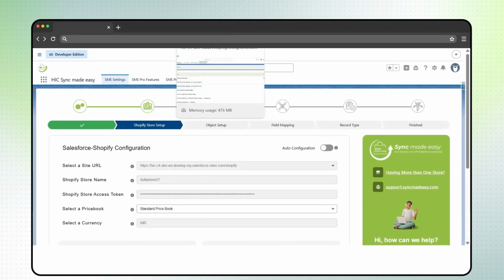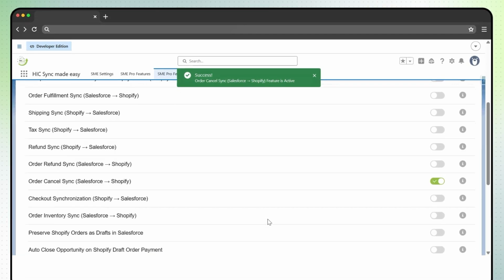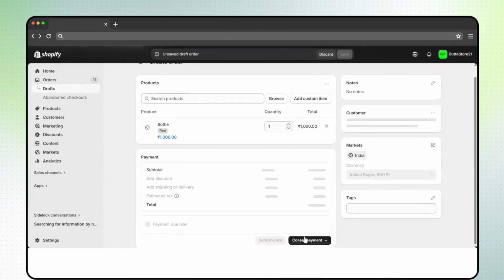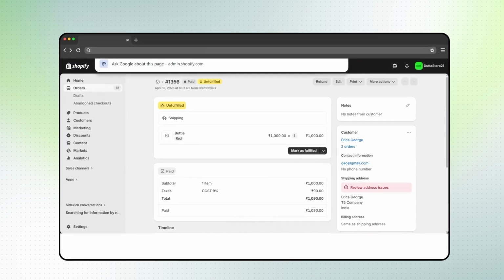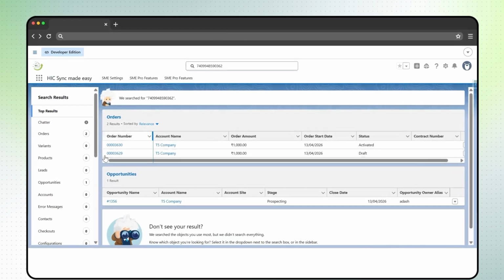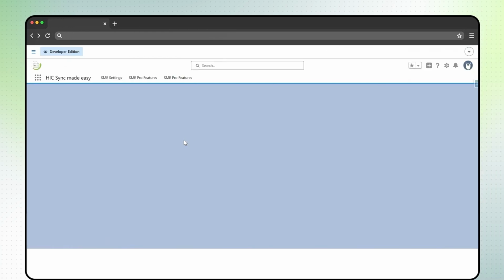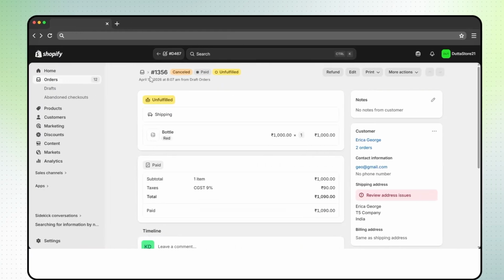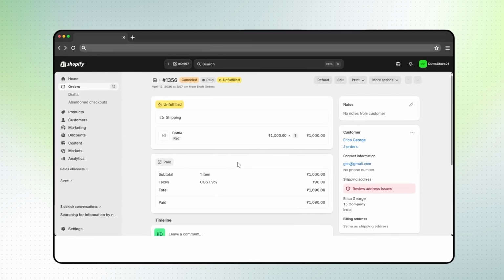How to Sync Cancelled Orders form Salesforce to Shopify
Keep your Salesforce and Shopify stores perfectly aligned with Order Cancel Sync – Salesforce to Shopify in Sync Made Easy.

In this video, you'll learn how to automatically cancel paid Shopify orders whenever the corresponding order is canceled in Salesforce. This feature eliminates manual updates, prevents order mismatches, and ensures both platforms stay synchronized in real time.

In this tutorial, you'll see how to:

* Enable the Order Cancel Sync – Salesforce to Shopify feature in Sync Made Easy.
* Create a paid order in Shopify.
* Sync the order from Shopify to Salesforce.
* Cancel the order in Salesforce.
* Automatically reflect the cancellation in Shopify.
* Verify successful synchronization between both platforms.

Whether you're managing high order volumes or looking to automate your Salesforce-Shopify workflow, this feature helps reduce manual effort, improve operational accuracy, and deliver a seamless order management experience.